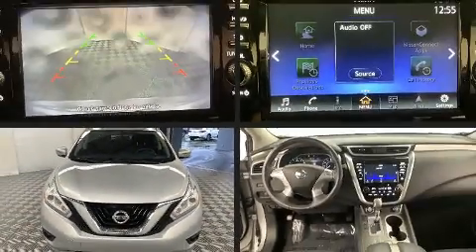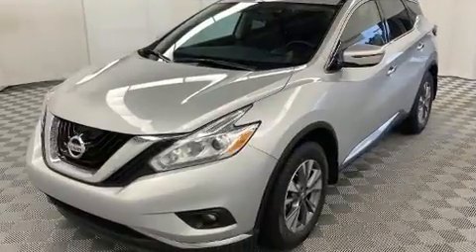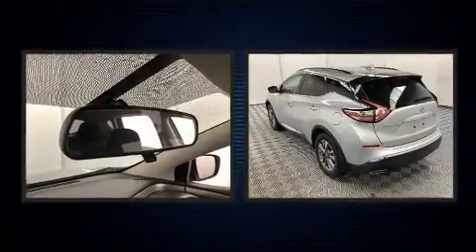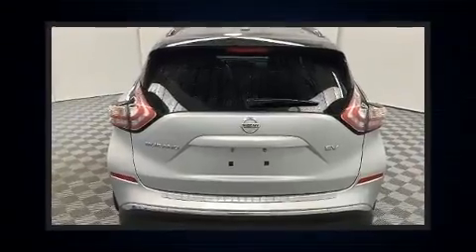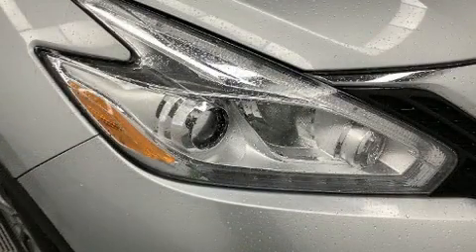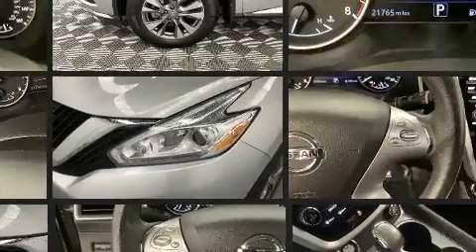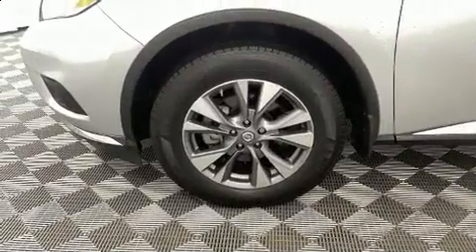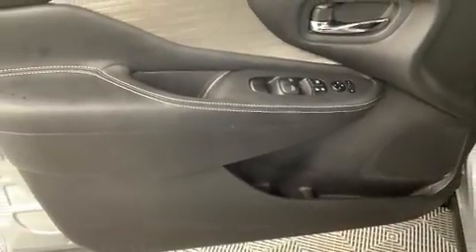2017 Nissan Murano SV in Greensboro, NC 27407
Crown Nissan

Discerning drivers will appreciate the 2017 Nissan Murano. With just over 20,000 miles on the odometer, this 4 door sport utility vehicle prioritizes comfort, safety and convenience. Under the hood you'll find a 6 cylinder engine with more than 250 horsepower, and for added security, dynamic Stability Control supplements the drivetrain. Nissan infused the interior with top shelf amenities, such as: front and rear reading lights, a rear window wiper, a tachometer, an outside temperature display, tilt steering wheel, power windows, and 1-touch window functionality. Nissan also prioritized safety and security by including: head curtain airbags, front side impact airbags, traction control, brake assist, anti-whiplash front head restraints, a panic alarm, and 4 wheel disc brakes with ABS. This vehicle has achieved Certified Pre-Owned status, by passing Nissan's comprehensive certification process, including a comprehensive 156 point inspection! You will have a pleasant shopping experience that is fun, informative, and never high pressured. Stop by our dealership or give us a call for more information.